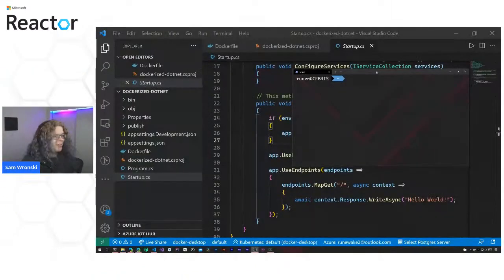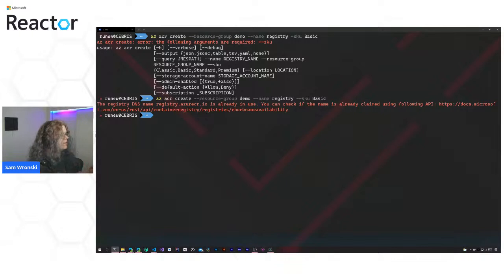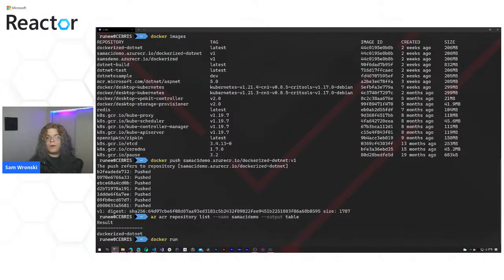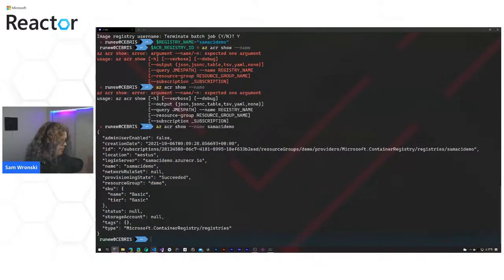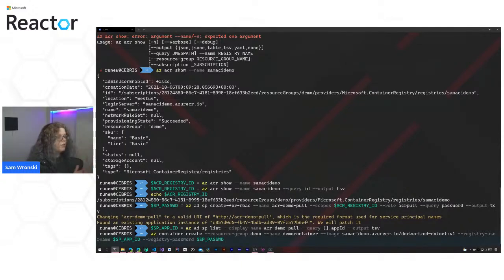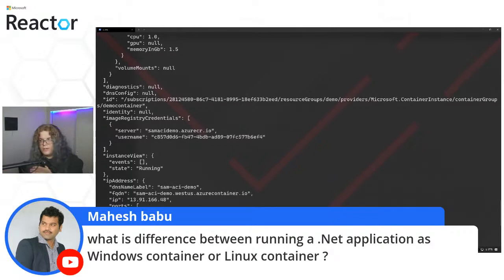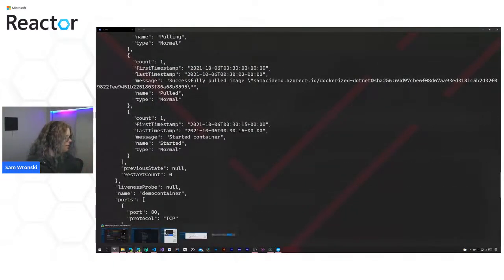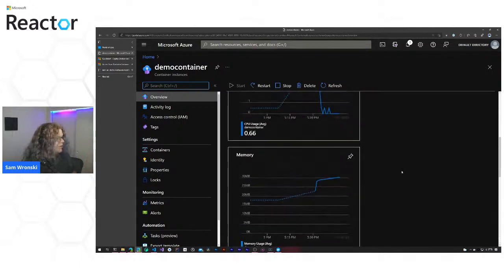Deploying Your Containers with Azure Container Instances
Let's explore Azure Container Instances and how we can use it to deploy a container to Azure. To begin we'll need a container and a container registry that stores that container.
We'll begin by creating that container registry and uploading our container to it. This will allow us to access and deploy our container in Azure. To do that we'll be using Azure Container Instances which can run our containers for us in Azure. Once we've done this our container which was previously running on our local machine will be deployed and accessible in Azure.

Speaker:
Sam Wronski is a Regional Cloud Advocate at Microsoft focused on empowering the San Francisco area to build awesome things with Azure. Sam has spent years building applications and tooling powered by containers.

[eventID:14313]